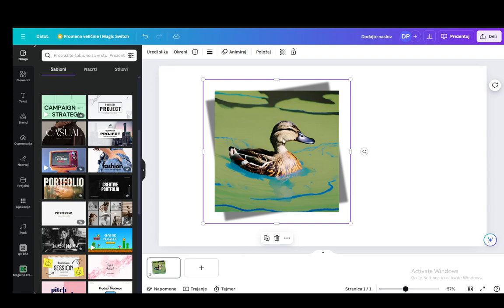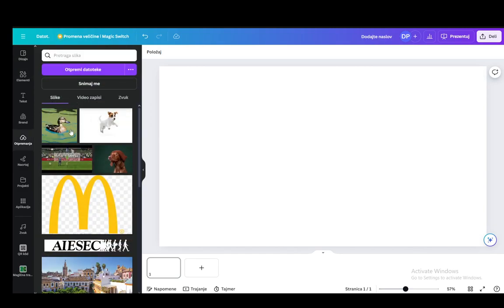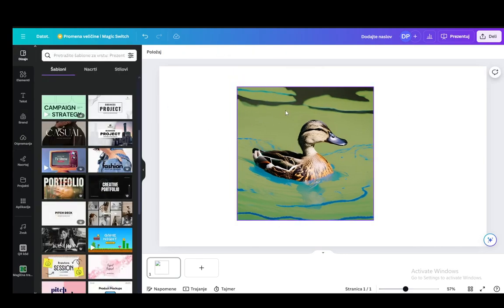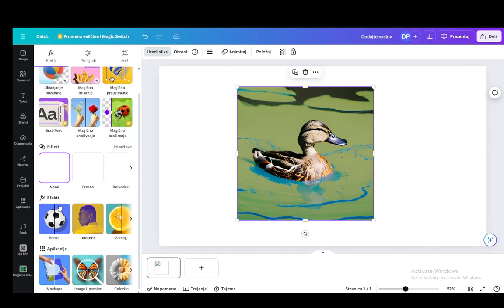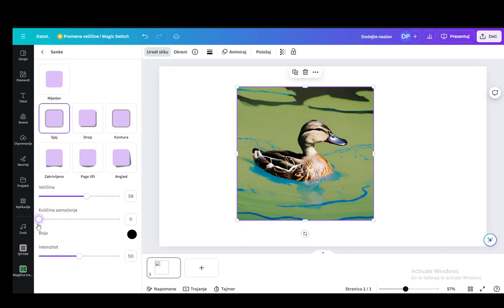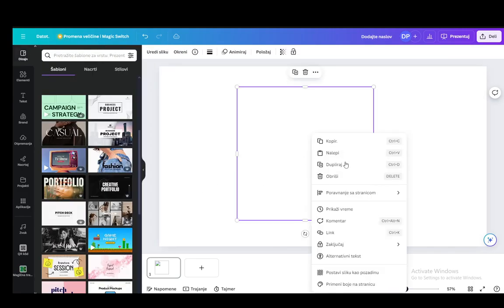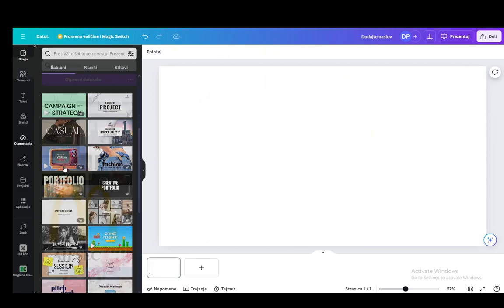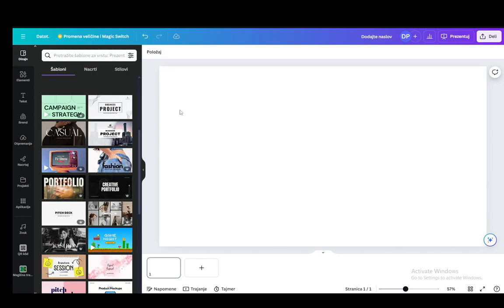How To Add Shadow In Canva Tutorial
Today we talk about add shadow in canva,how to add shadow in canva,canva tutorial,canva drop shadow